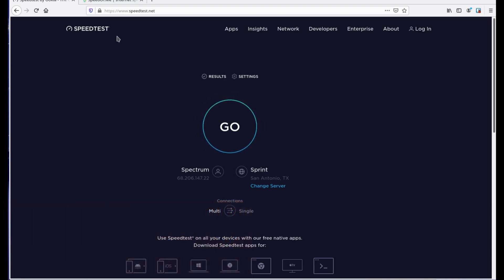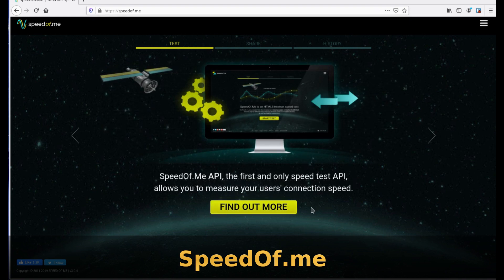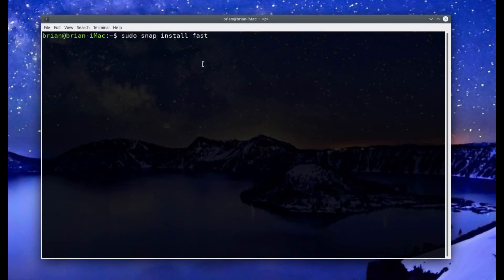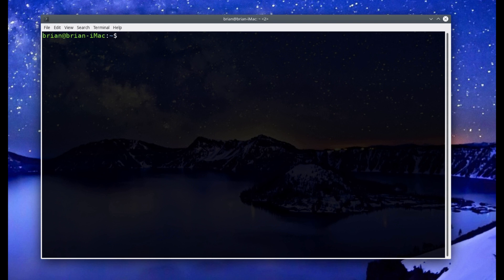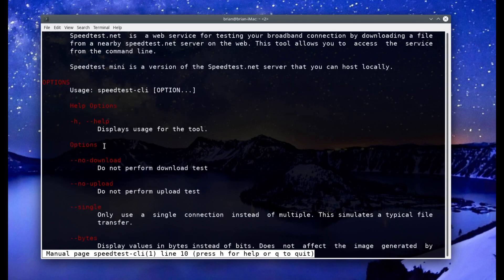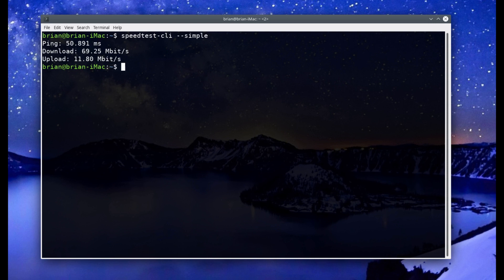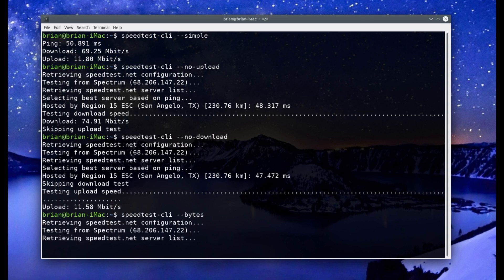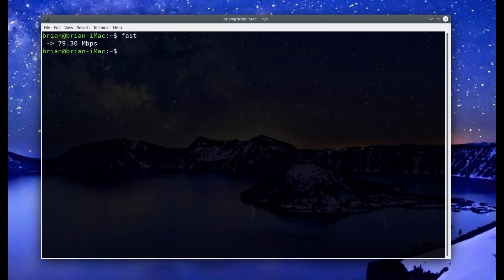2 Terminal speedtest apps - Open Source, Free, and easy to install. Know your bandwidth in a shell.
Speedtest-cli and Fast are 2 Free, Open Source, easy to install, and simple to use CLI (command line interface) speedtest utilities that can tell you in a snap what your bandwidth.  Ideal for the desktop, or for those headless servers you're running all over the world!

=== Install Commands ===
Speedtest-cli:
sudo apt install speedtest-cli

Fast:
sudo snap install fast

=== Timestamps ===
00:10 - Intro
00:55 - Web Browser Speedtest Site Speedtest.net
01:45 - Web Browser Speedtest Site - SpeedOf.me
02:55 - Install and Use CLI Tool Fast
03:45 - Install and Use CLI Tool Speedtest-cli